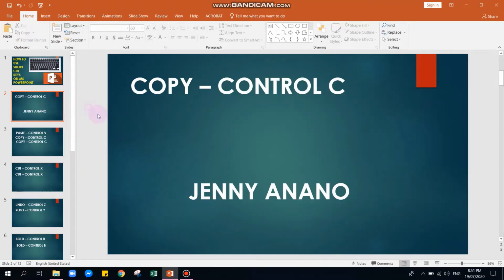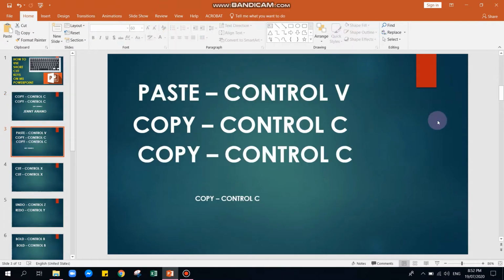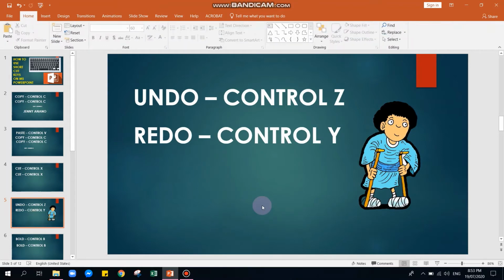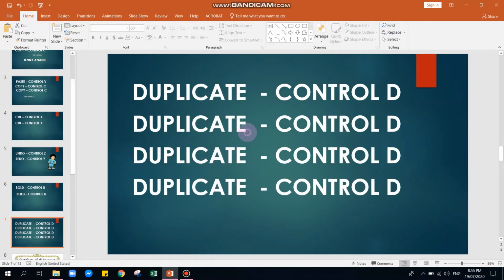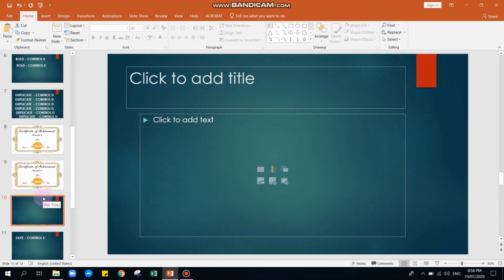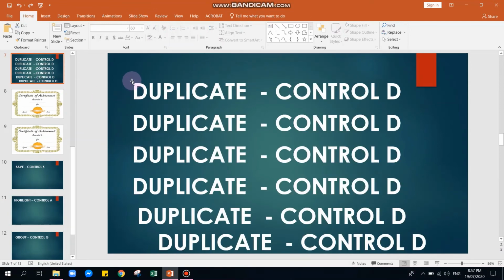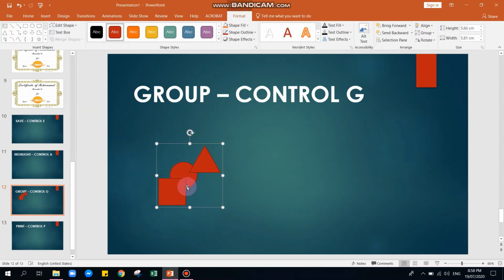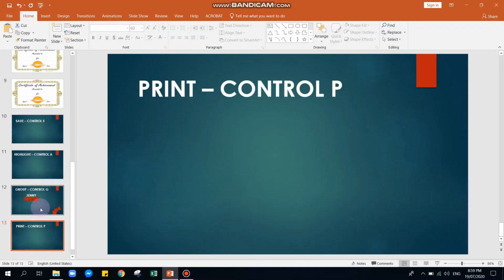HOW TO USE SHORTCUT KEYS ON MS POWERPOINT.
This video intends to help our students to make presentations easily. This will teach them different shortcut keys that will really make their work fast and easy.